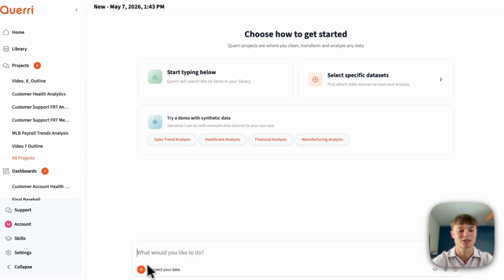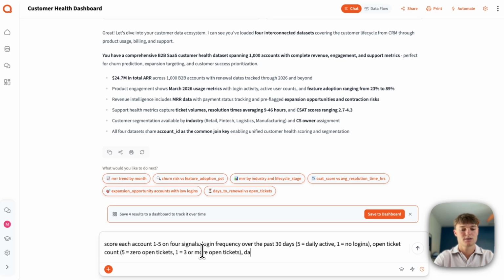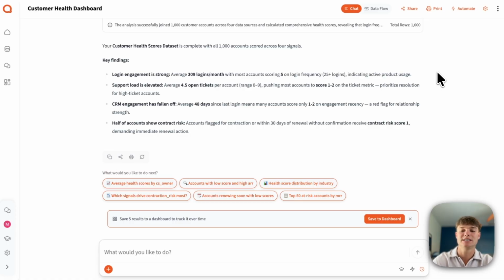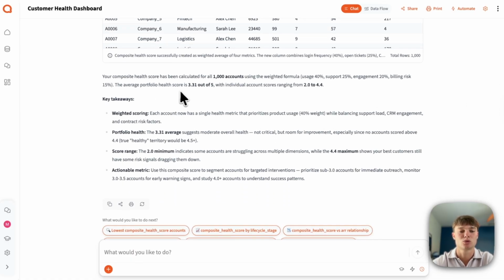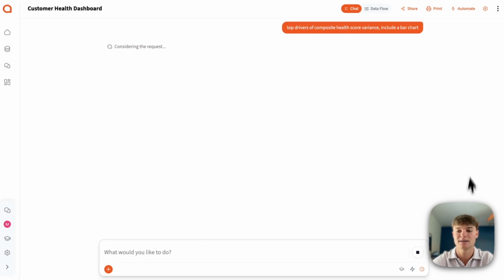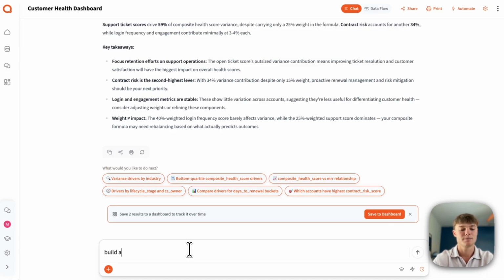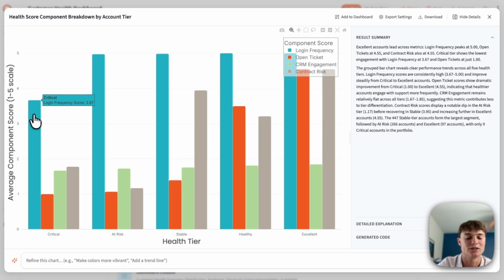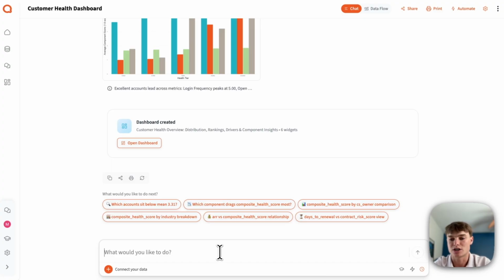Customer Health Score Tutorial for Customer Success Teams (No CS Platform Required)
Learn how to build and monitor a Customer Health Score without needing a dedicated Customer Success platform.

In this 10-minute step-by-step tutorial, we show how Customer Success teams can combine CRM data, product usage, support tickets, and renewal information into a live customer health dashboard using Querri.

This workflow is designed for:
• Customer Success Managers (CSMs)
• CS Operations teams
• SaaS leaders focused on retention and expansion
• Teams still managing customer health in spreadsheets
• Companies that want proactive churn prevention without enterprise CS software

In this tutorial, you'll learn how to:

✔ Connect customer data from multiple systems
✔ Combine CRM, support, billing, and usage data into one view
✔ Build weighted customer health scores
✔ Monitor customer risk signals automatically
✔ Create live dashboards for Customer Success teams
✔ Identify accounts that may be at risk before renewal

What data sources are used?
• HubSpot or Salesforce CRM data
• Product usage/adoption data
• Support ticket exports
• Billing and renewal data

Querri is an AI-powered analytics platform that helps teams clean, combine, analyze, and visualize data using natural language. Instead of manually building spreadsheets and reports, teams can ask questions conversationally and generate dashboards, charts, exports, and presentations from live business data.

Querri is SOC 2 Type II compliant and designed for teams that need secure, repeatable, and transparent analytics workflows.

This tutorial is part of Querri’s Customer Success Playbook series, which was created from recurring operational challenges discussed by Customer Success professionals across Reddit communities including r/CustomerSuccess, r/SaaS, r/revops, and r/sales.

Additional Customer Success workflows covered by Querri include:
• QBR reporting
• At-risk account detection
• CS portfolio reporting automation
• Revenue impact reporting
• Consolidating fragmented customer data